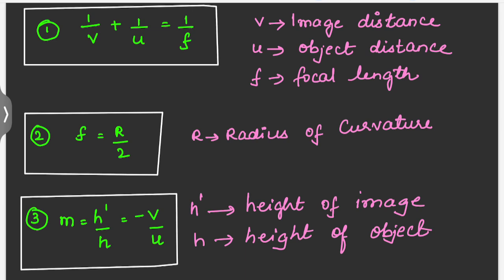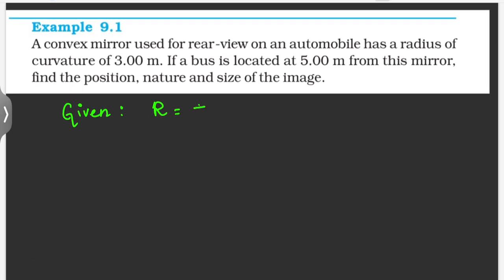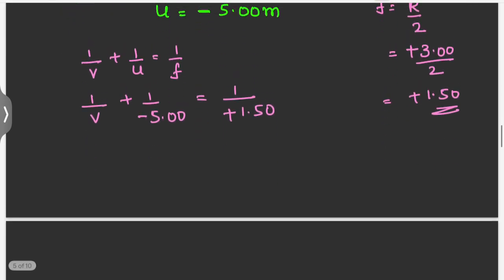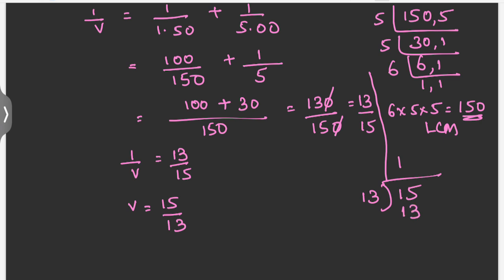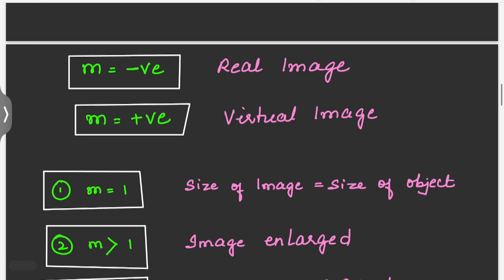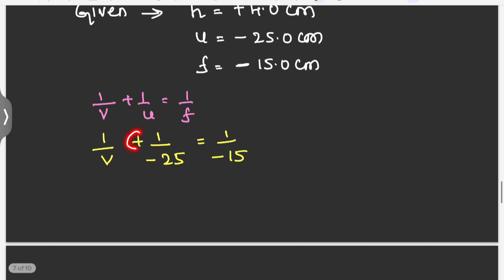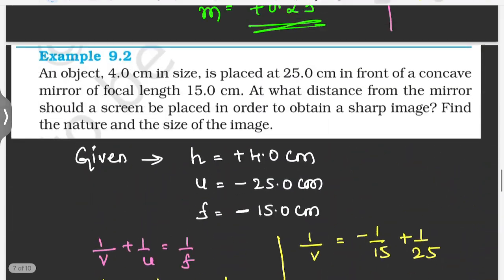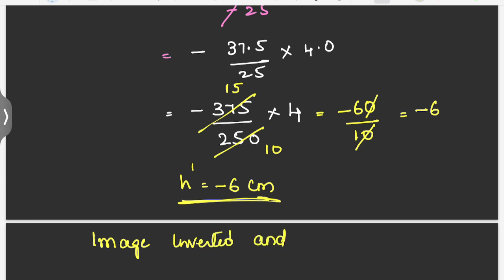Class 10 Science Light reflection and Refraction Numericals, CBSE, NCERT